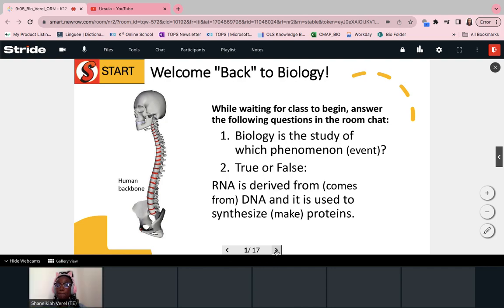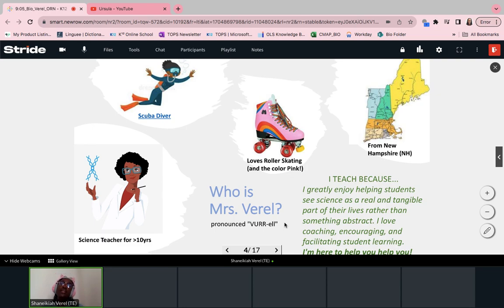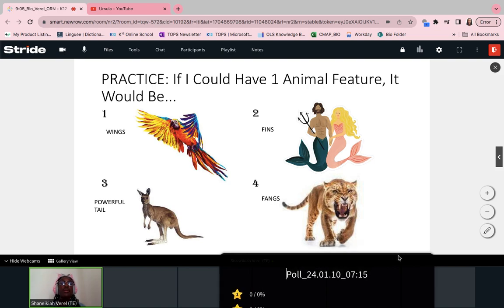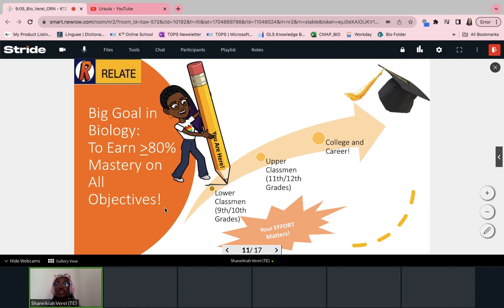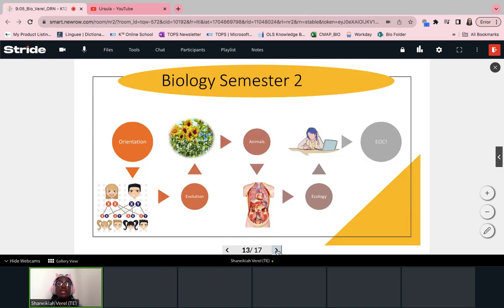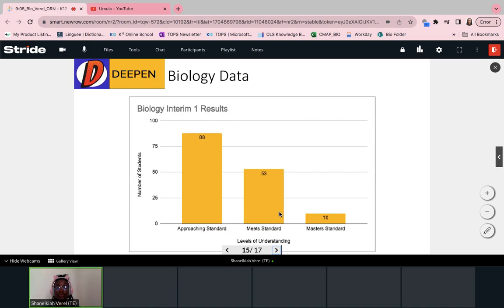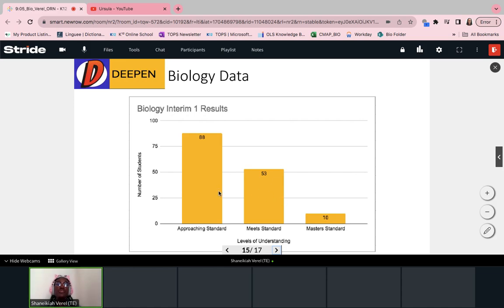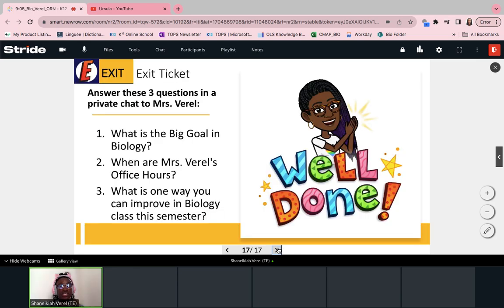Orientation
Stride Sem 2 Orientation